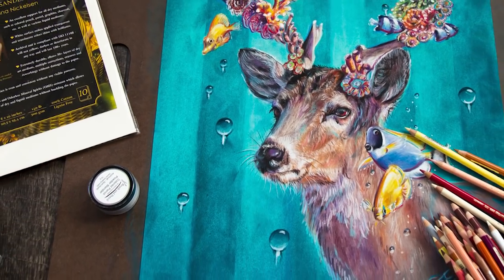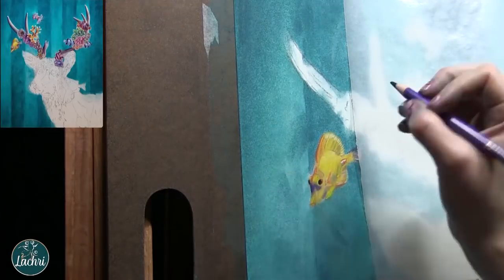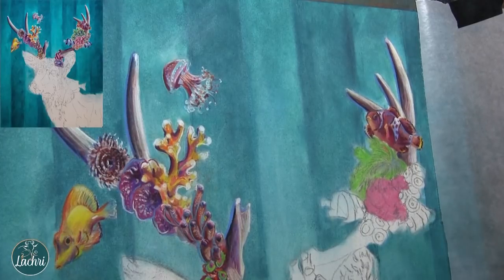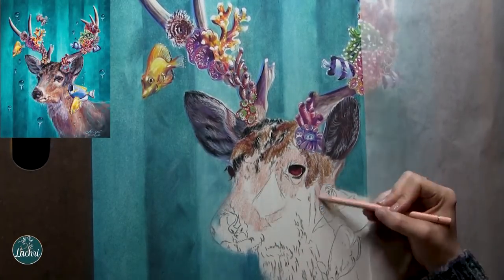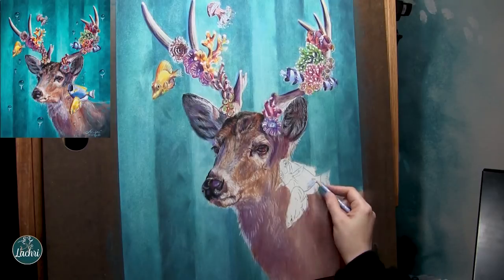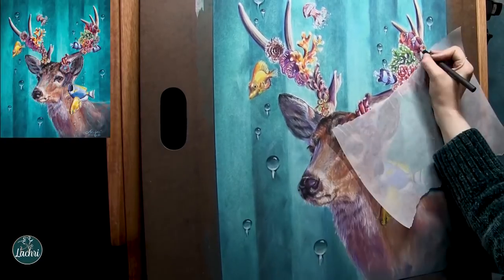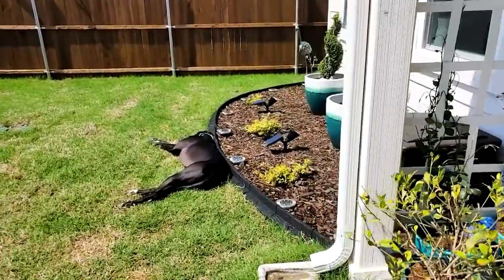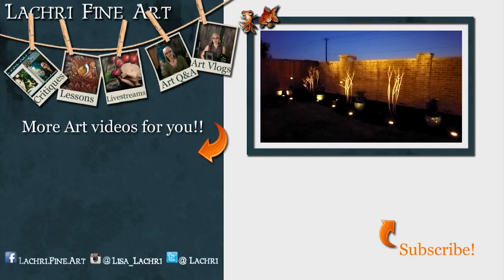Pan Pastels & Colored Pencil on LuxArchival Sanded Paper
Colored pencil & PanPastels on the  best sanded paper available! I'm showing you how I draw realistic animal fur in colored pencil on my surreal coral, fish and deer painting.

I'm working on the new LuxArchival sanded paper This paper was provided to me by Brushandpencil.com to try but I was not otherwise paid. All of the opinions in this video are my own.

Want slow and real time tutorials? for as little as $4/month! I have over 200 lessons for you to watch right now!!

★ Pan Pastels
★ Kum Long Pointed Sharpener
★Soft Knife and Covers, 4 Assorted Knives and 8 Covers